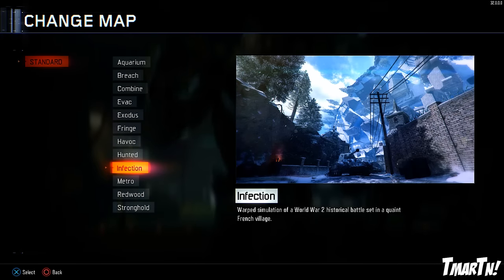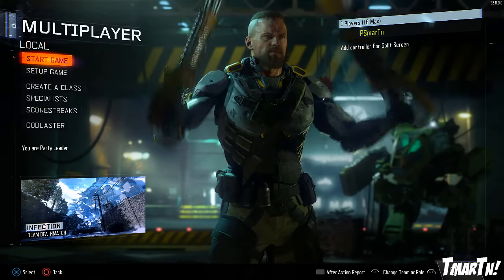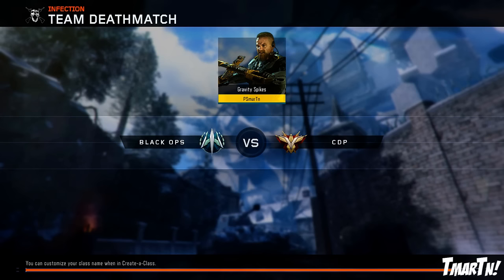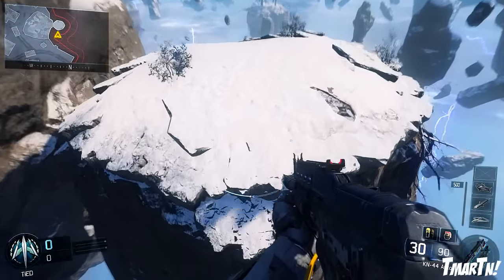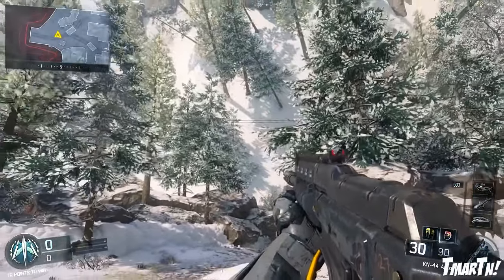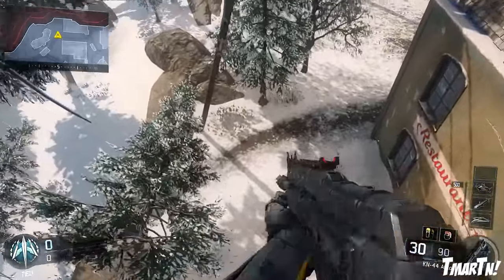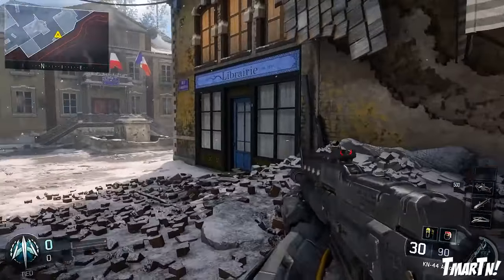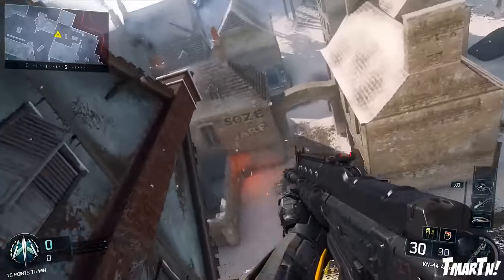CRAZIEST MAP in Call of Duty History! Infection = Inception